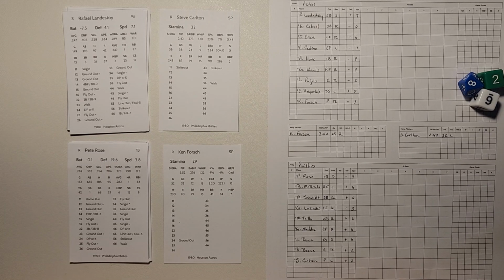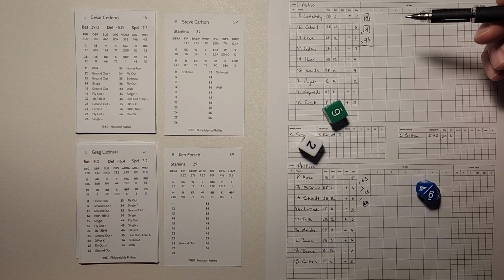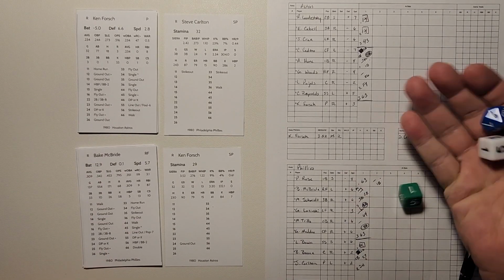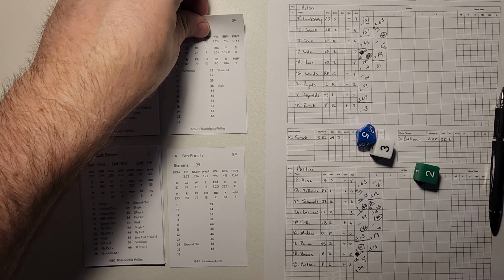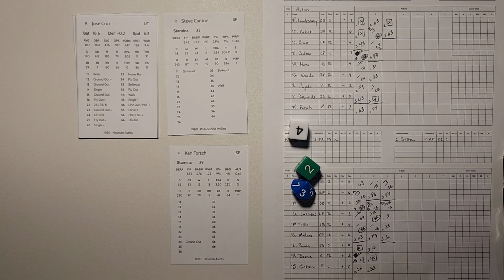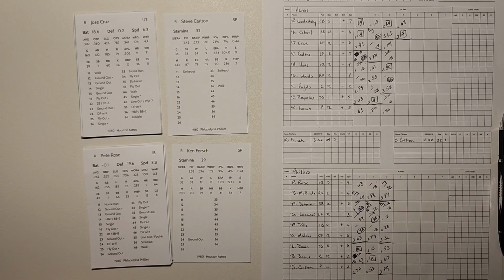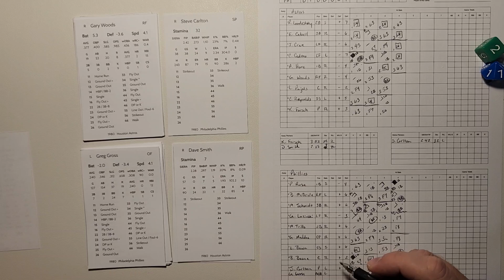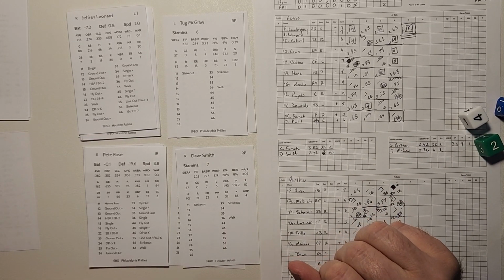1980 NLCS replay Game 1, Astros @ Phillies, On Base Baseball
The Phillies host the Astros in a classic NLCS from 1980. Game 1 starters are Steve Carlton and Ken Forsch.